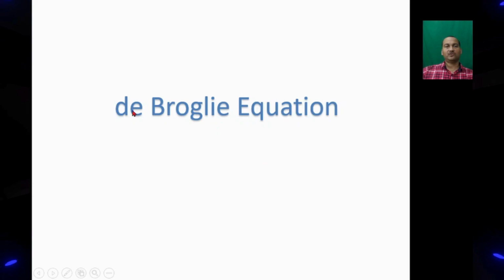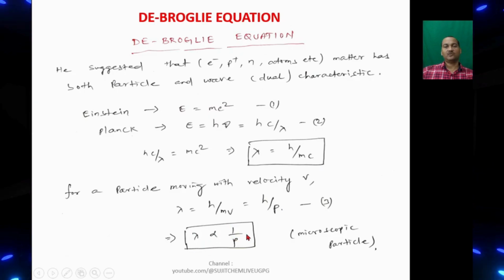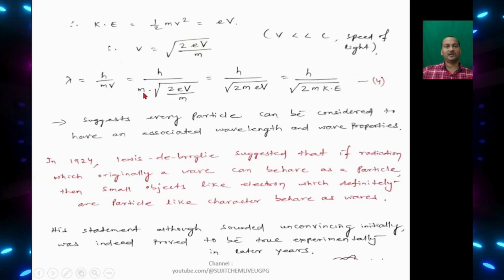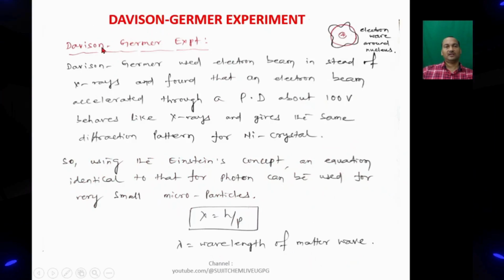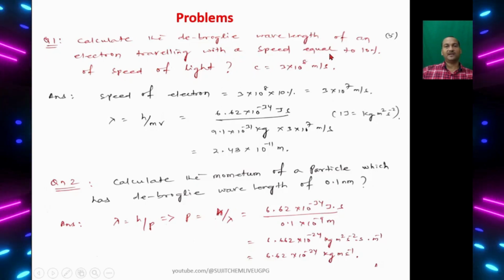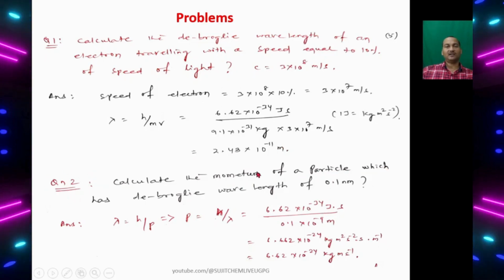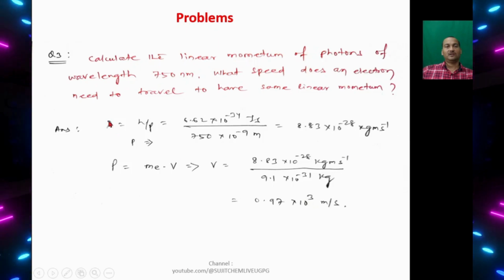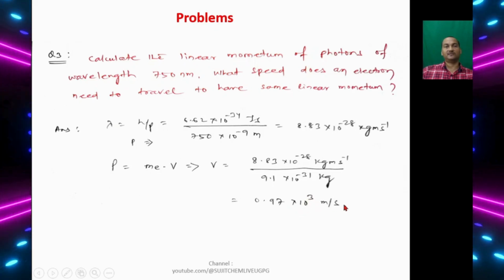de Broglie Relation